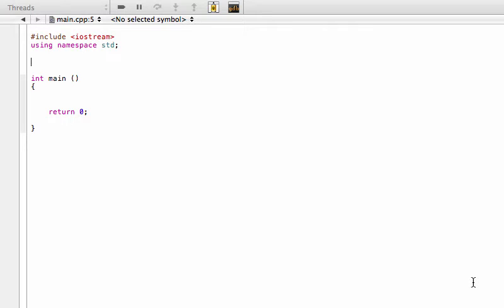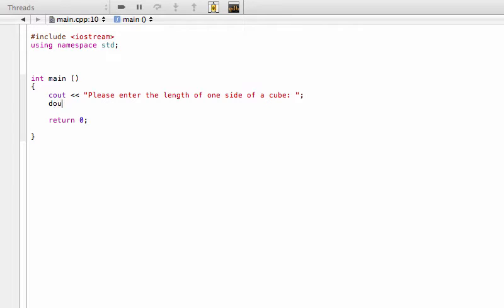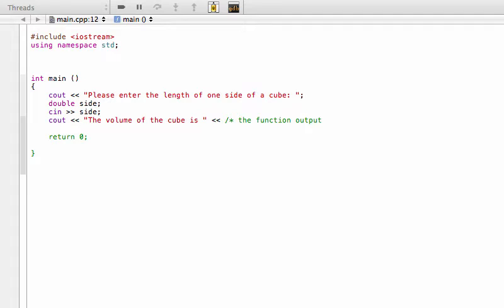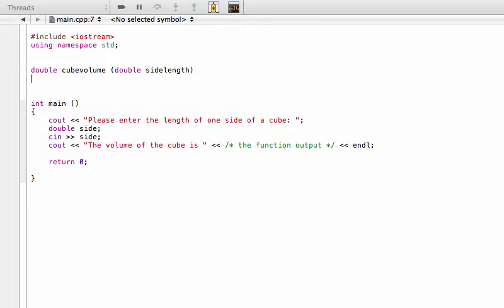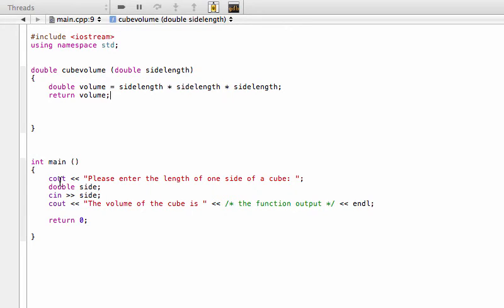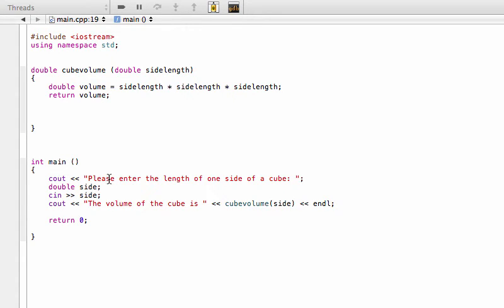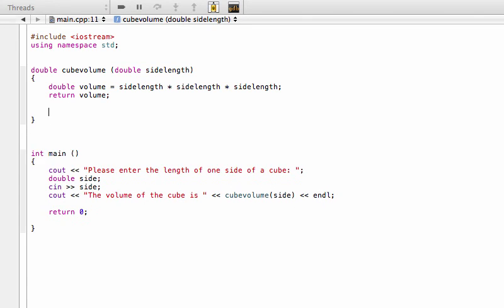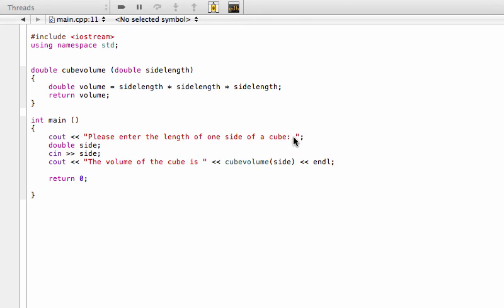Another simple function example (C++ programming tutorial)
C++ Programming Tutorial: Another simple function example.